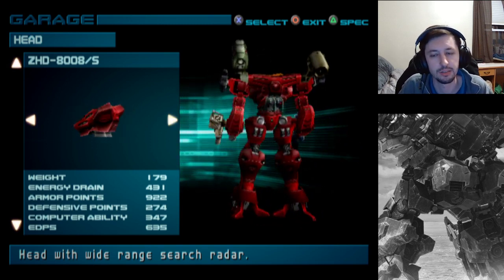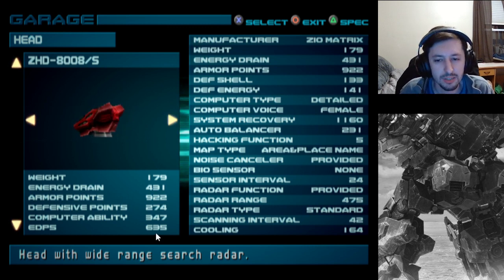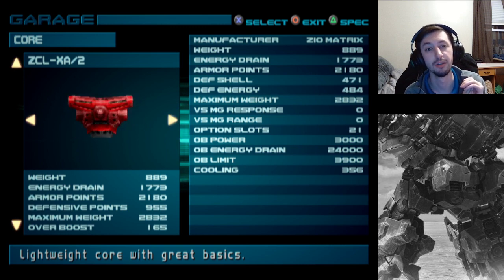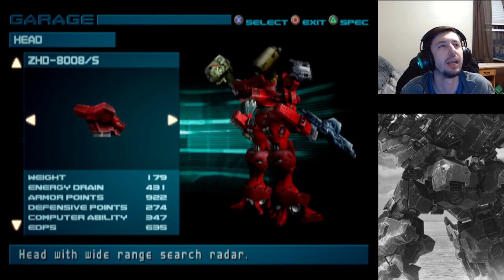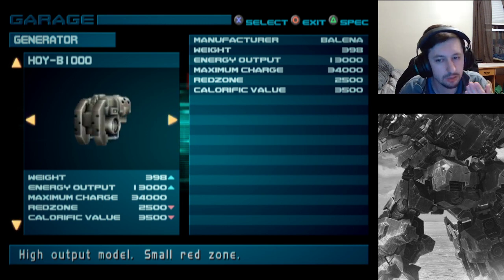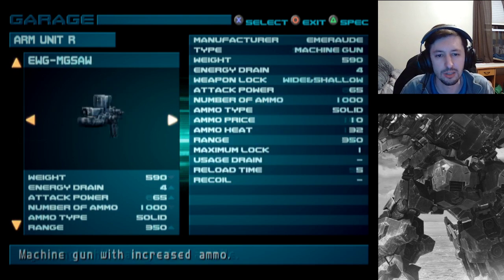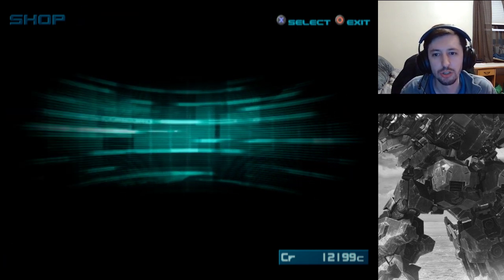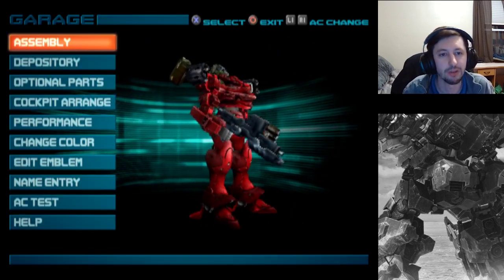Armored Core 2 Stat & Build Guide (Please read description)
Tired of waiting for all the editors I'm trying to pay to eventually just not do it.

Going to start just popping these out in video format instead of edited slides.

Please let me know of any corrections I need to make and they will go below here

My apologies I DID forget to mention something important.

I didn't include stat glitches or this would be over 1 hour long but I got a question about this.

in AC2, your passive output is CAPPED by your boosters charge drain, so buying the most draining booster also gives you the highest amount of energy output on the bar if you have the excess.

There's a lot of other qwerks but as I said, going into depth about all of it isn't needed for a short stat guide to help you beat the game. Due to weight etc, buying the highest output generator is normally the best in all of the games anyway, it's legit the only generators I use until AC4, and even then its still the second highest.